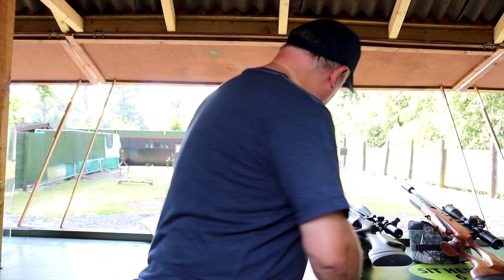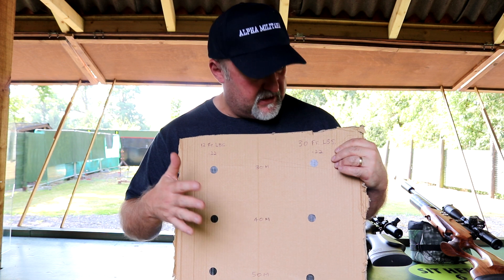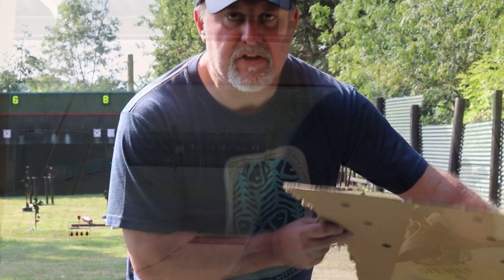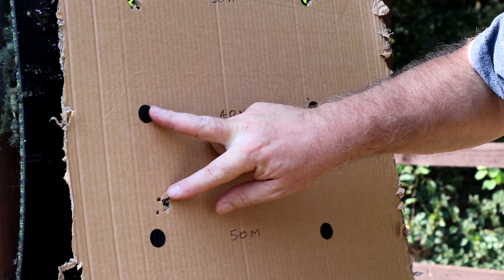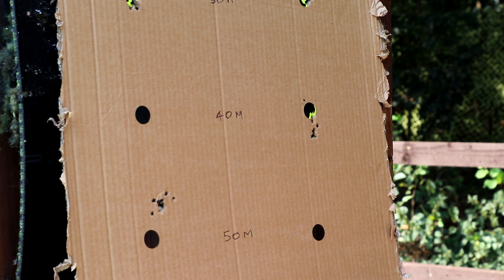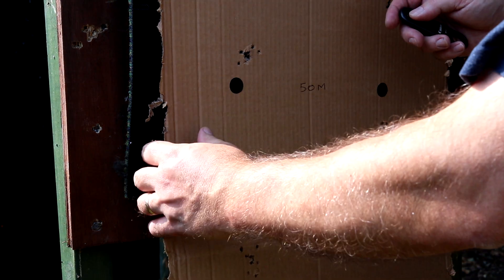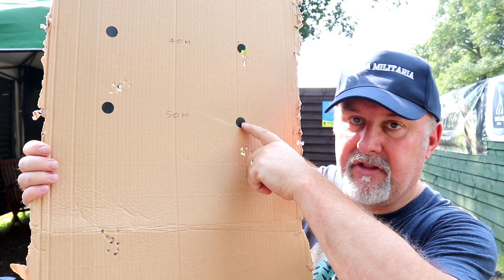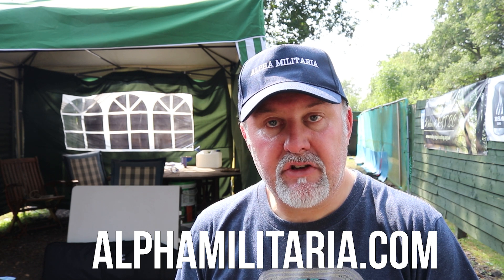12ft/lbs vs. 30ft/lbs at 30M, 40M & 50M - .22 Trajectory Test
Sub-12 Vs high power airgun.